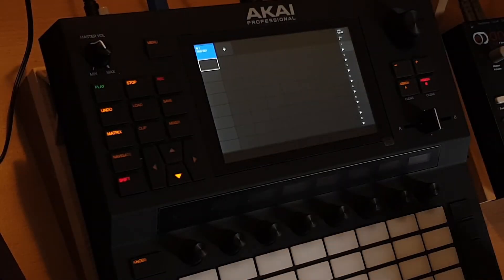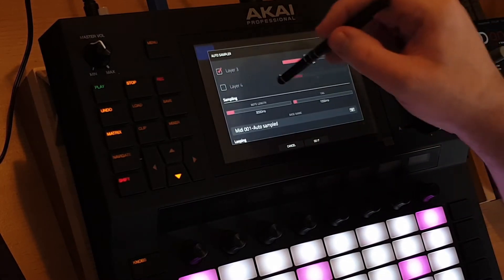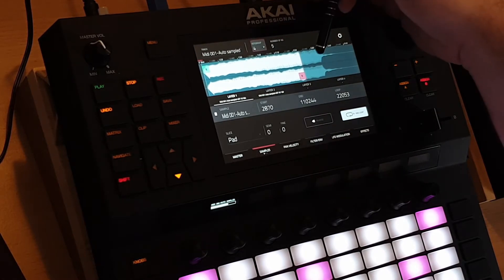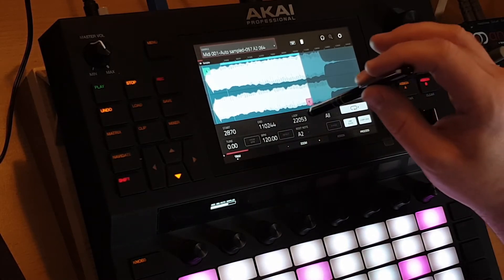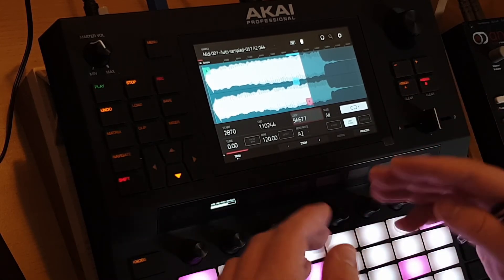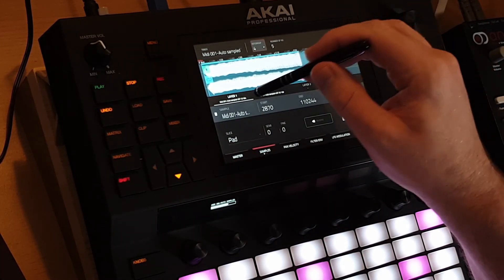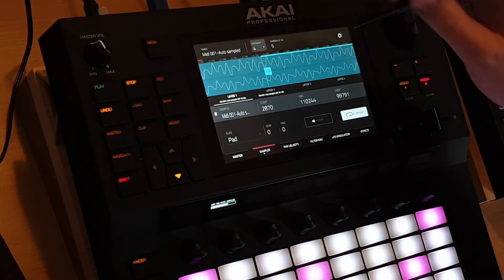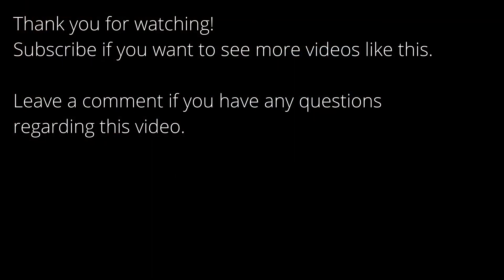Akai Force how to - Changing loop points in the sample layers of an auto sampled keygroup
I wanted to know how to change the loop points in a sample layer of auto-sampled keygroup in the Akai Force and why the sample edit screen is different from the keygroup edit screen. Making this video also allowed me to help another Facebook group user clarify the process.
This video is about autosampling in the Akai Force, showing what to avoid when editing a keygroup and how to set a visual marker in the keygroup editing screen for the loop points in the sample layers and audition it.